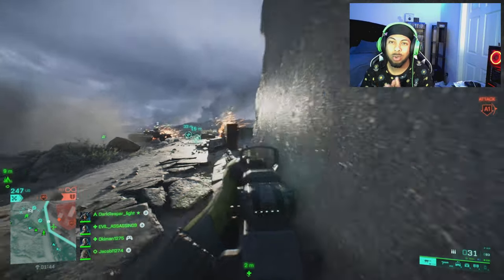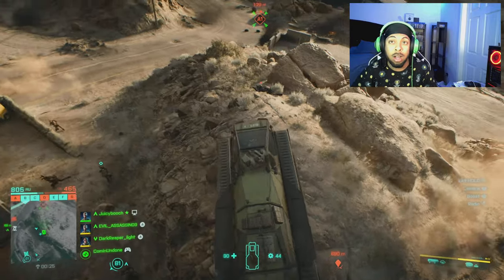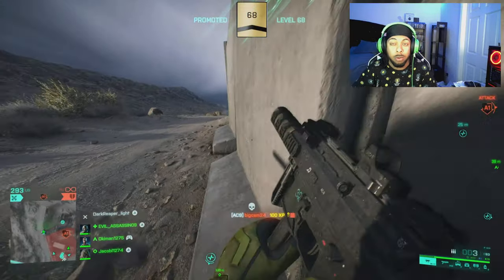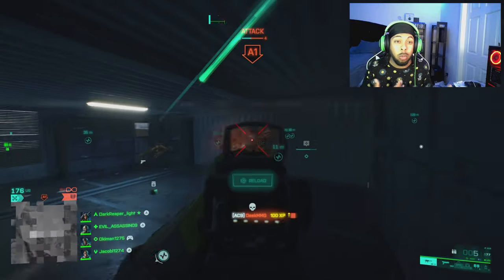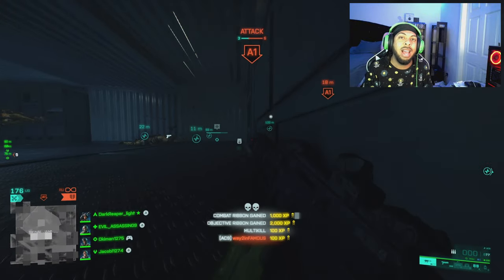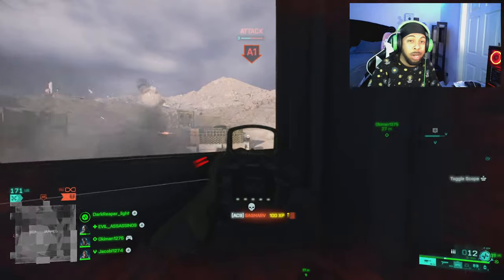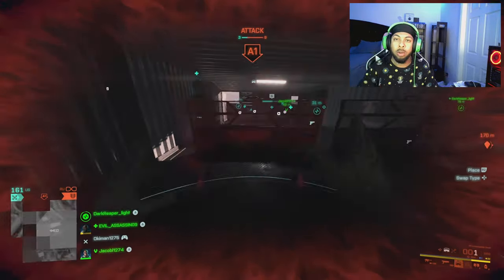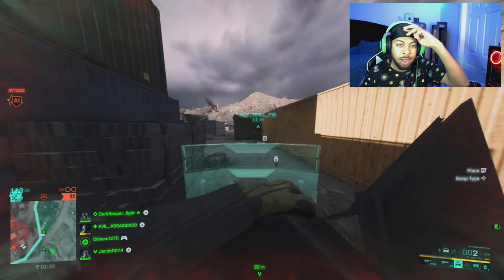BATTLEFIELD 2042 CHANGES MAKES ME BELIEVE AGAIN PS5 GAMEPLAY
BATTLEFIELD 2042 CHANGES ARE  DESTROYING MW2 & WARZONE .
Battlefield 2042 new season 4 and all the updates that this game have drop makes me believe in this again
fbattlefield 2042 is Just to insane … PS5 gameplay and we got this gameplay for you guys.
With the new season 4 mid update approaching us we drop this insane gameplay for you guys